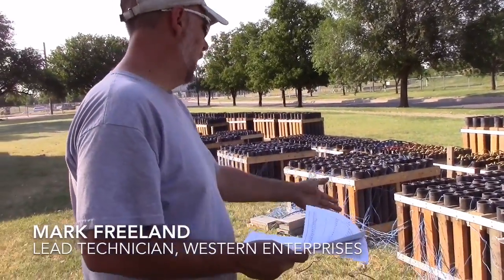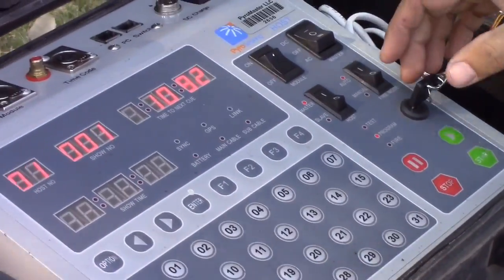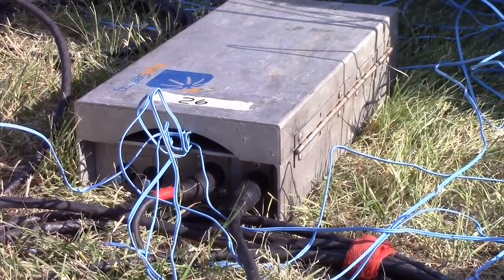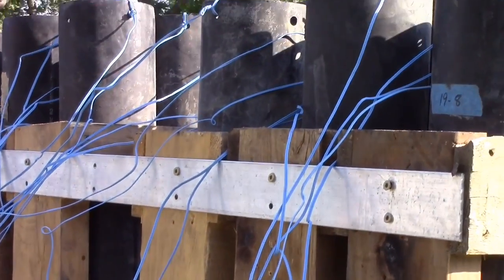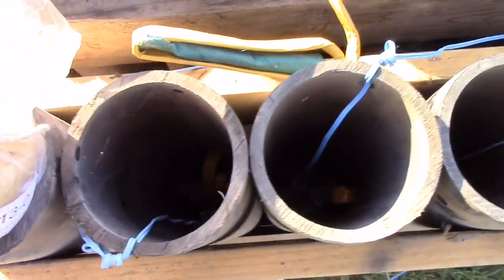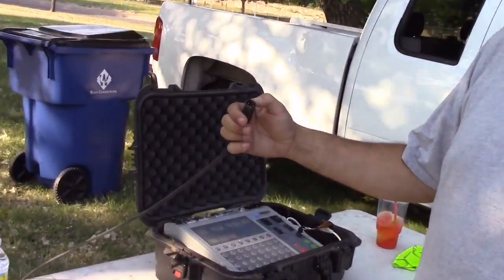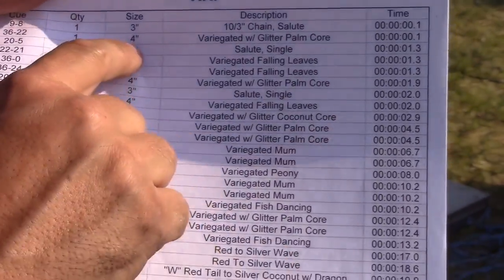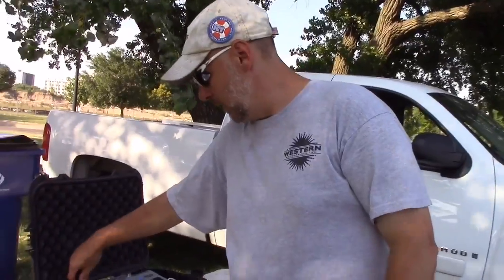Behind the scenes: How large fireworks displays operate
Mark Freeland, a technician with Western Enterprises, the company that put on the fireworks display at Riverfest on Saturday, explains how fireworks displays have become digitized. Also, watch the fireworks being launched from close up. (Matt Riedl/The Wichita Eagle)